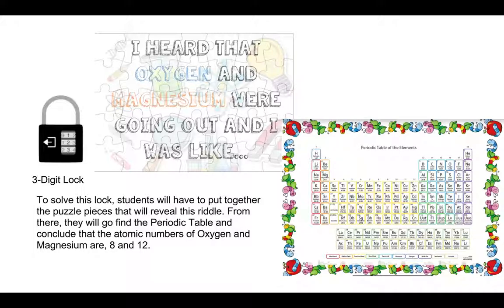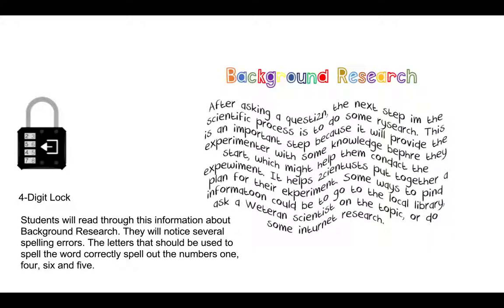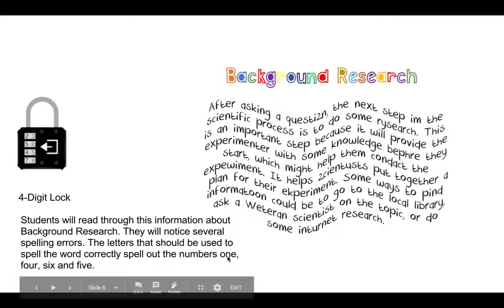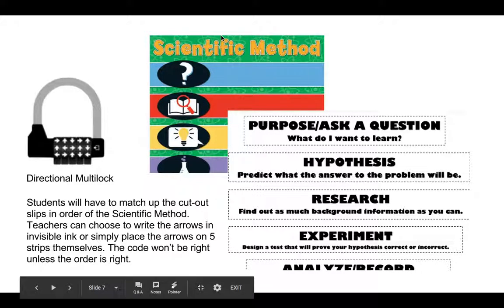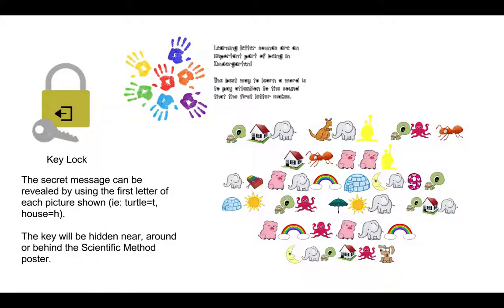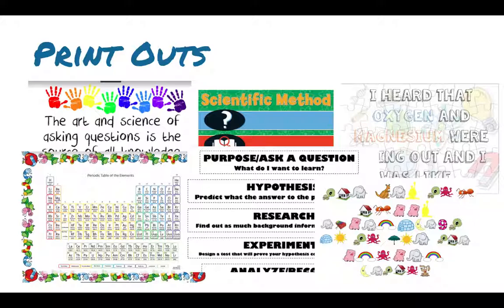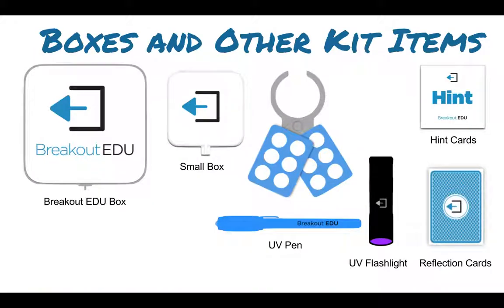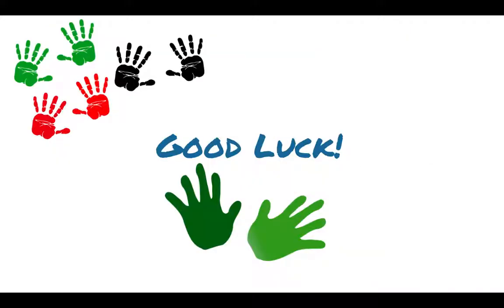Kinder Conundrum BreakoutEDU